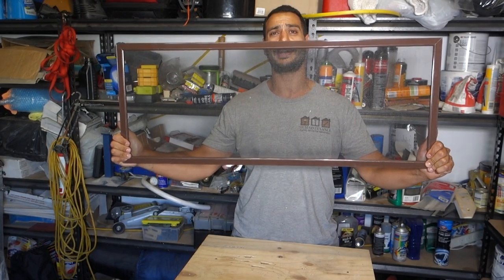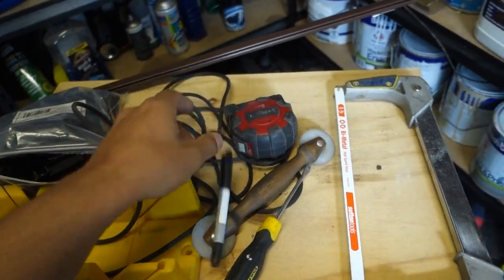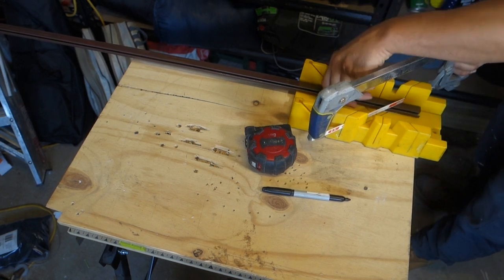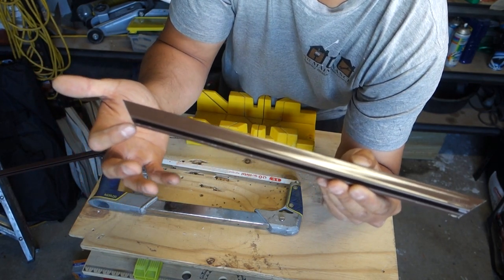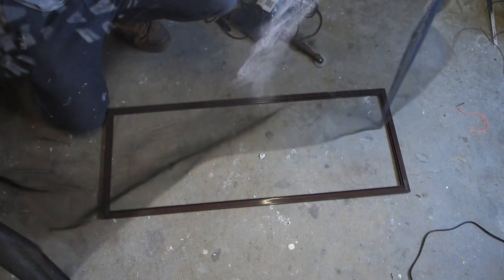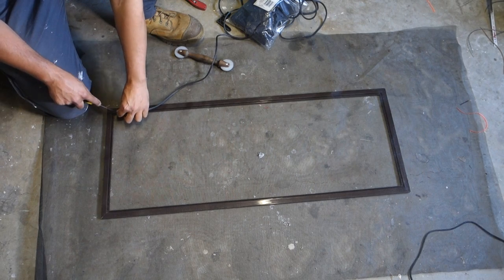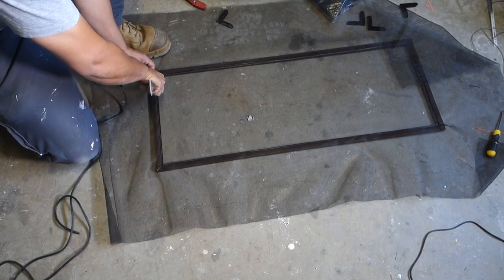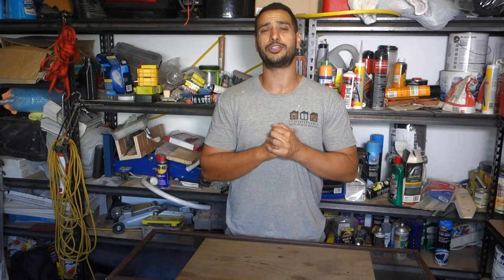DIY fly screens for windows - how to make tutorial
How to make fly screen for windows DIY. Easy and cheap step by step tutorial on how to build your own window screens to keep the bugs and insects out. I will show you how to build a flyscreen the so you can do it yourself and save some money. Very minimal tools and materials.

Amazon product links:

Fly screen mesh
Spline roller
Frame kit